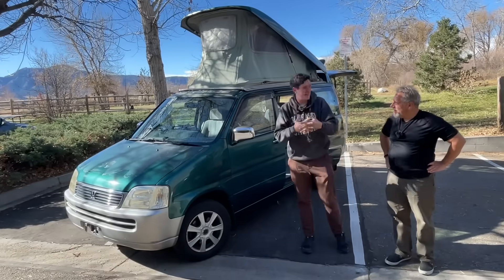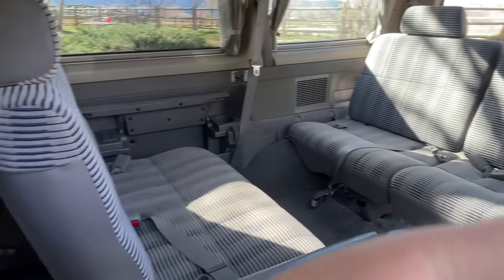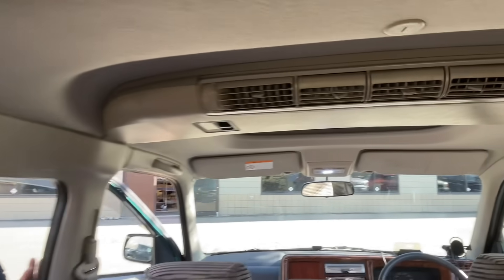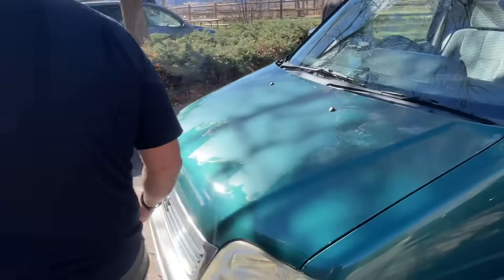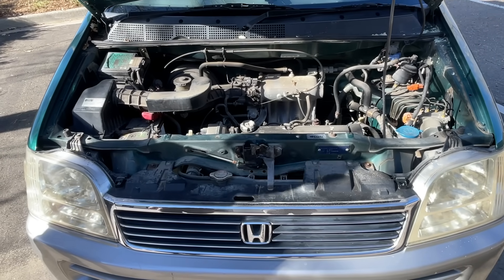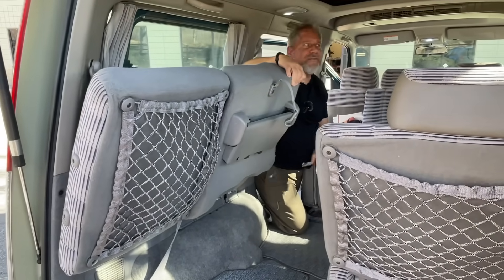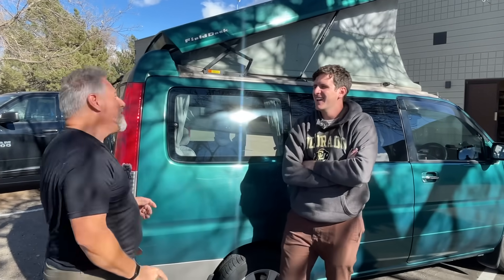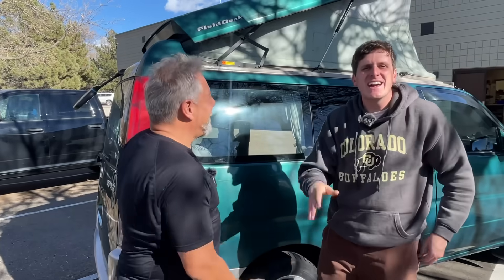The Most Incredible Honda You Have Never Heard Of!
Meet the Honda Stepwgn, the coolest 4x4 camper that never came to America but can now be legally imported! Here is everything you need to know about them!